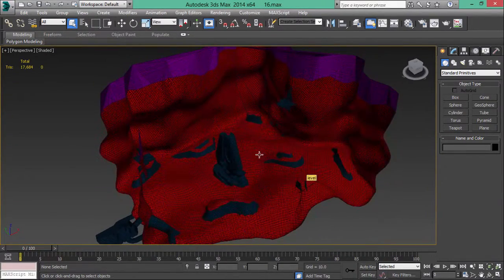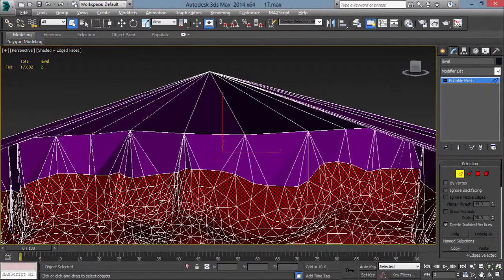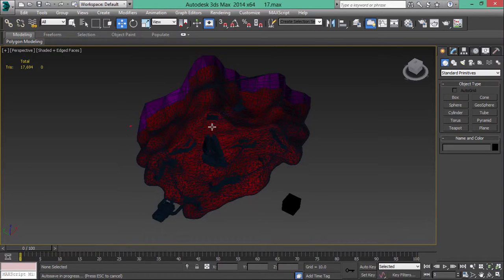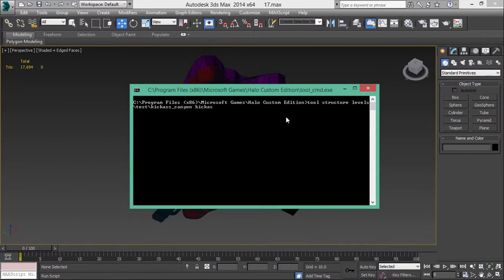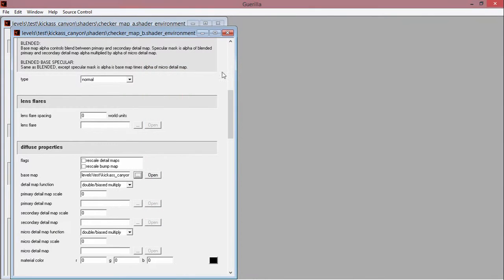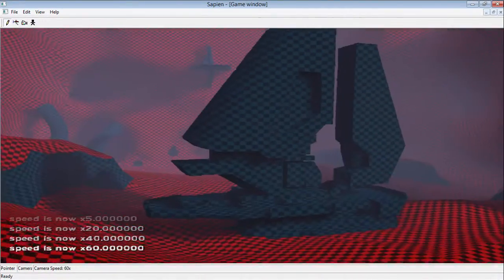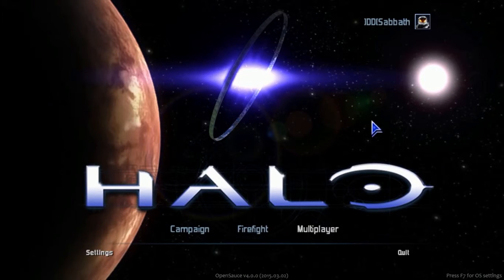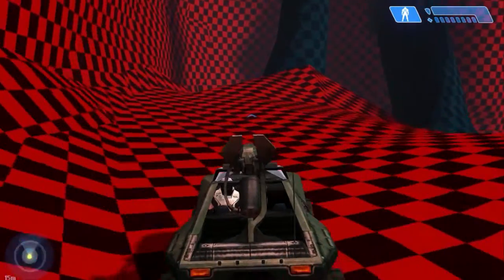Halo Map Creation Tutorial Series 1 / Part 17